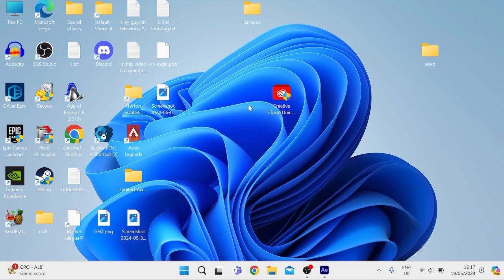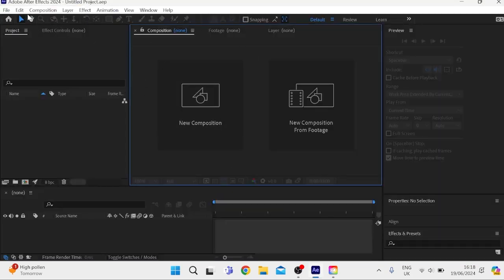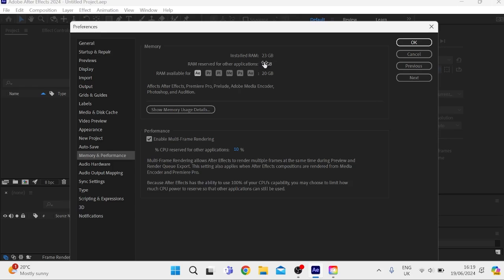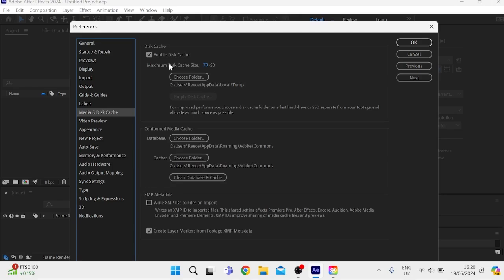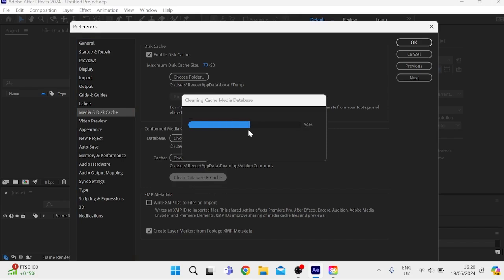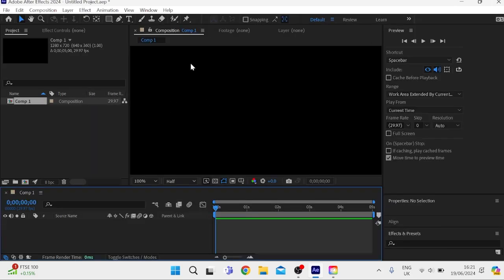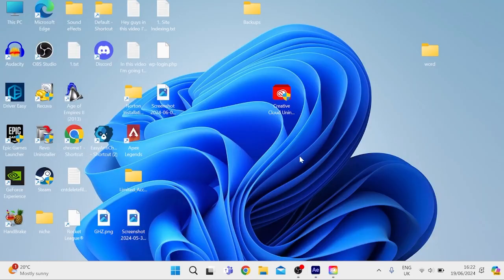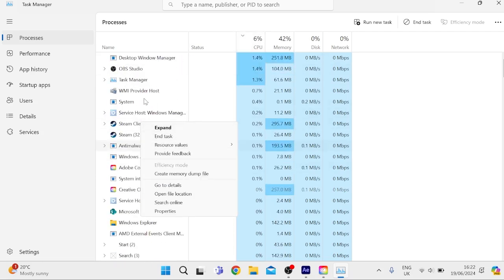How To Fix Adobe After Effects Low Memory Warning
In this video, I tackle the common problem of low memory warnings in Adobe After Effects, a frustrating issue that can disrupt your workflow and limit your creativity. I will guide you through various methods to optimize your system and After Effects settings, helping you to prevent these warnings and improve overall performance.